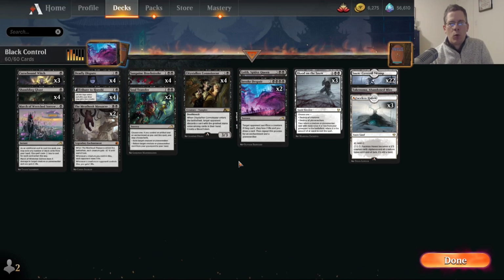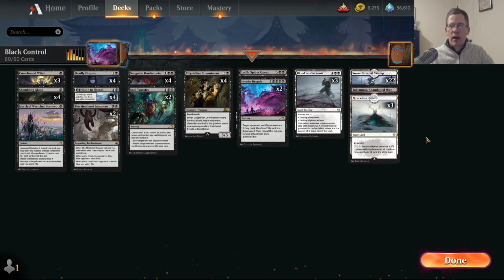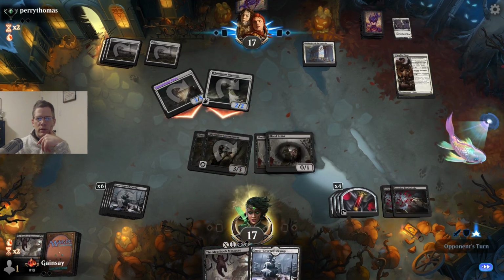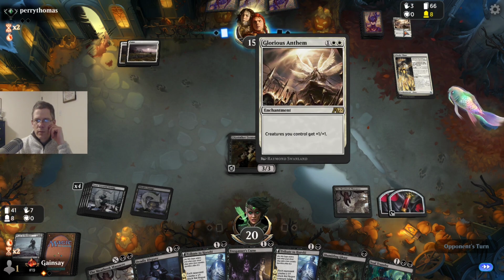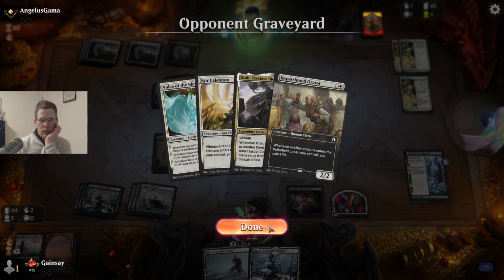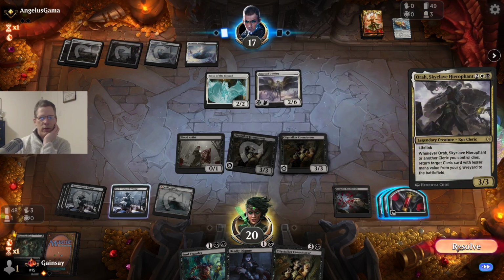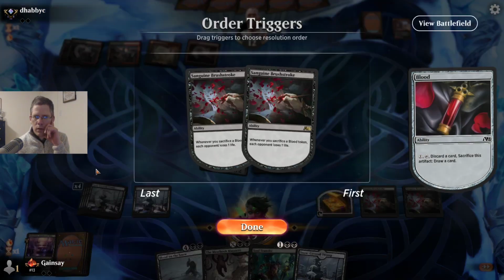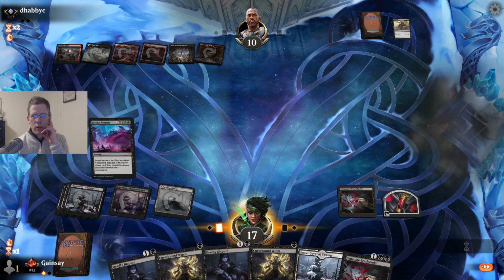Kamigawa | Black Control | Alchemy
Deck
2 Invoke Despair (NEO) 101
1 Lolth, Spider Queen (AFR) 112
4 Deadly Dispute (AFR) 94
4 Sanguine Brushstroke (Y22) 32
2 Soul Transfer (NEO) 122
2 The Meathook Massacre (MID) 112
1 Takenuma, Abandoned Mire (NEO) 278
3 A-Faceless Haven (KHM) 255
4 Shambling Ghast (AFR) 119
4 Tribute to Horobi (NEO) 124
3 Blood on the Snow (KHM) 79
1 March of Wretched Sorrow (NEO) 111
22 Snow-Covered Swamp (KHM) 281
3 Cursebound Witch (Y22) 24
4 Citystalker Connoisseur (Y22) 27

Sideboard
2 Parasitic Grasp (VOW) 123
2 The Meathook Massacre (MID) 112
3 Reckoner Bankbuster (NEO) 255
4 Duress (M19) 94
3 Go Blank (STX) 72
1 Soul Transfer (NEO) 122